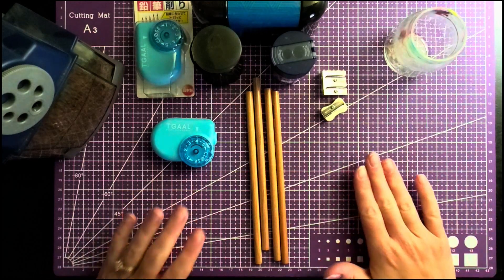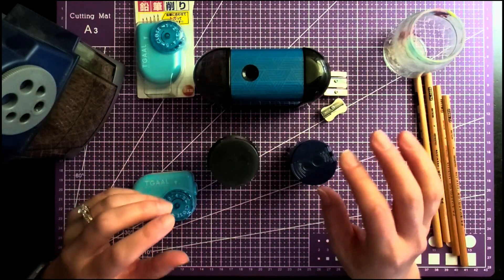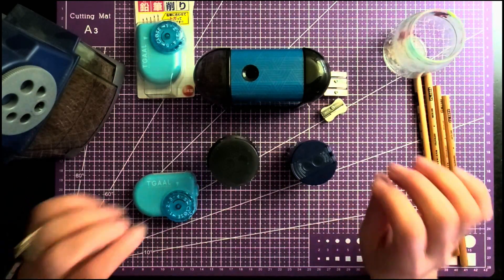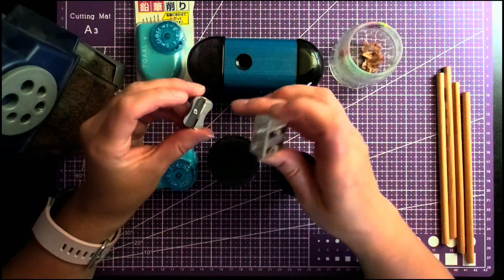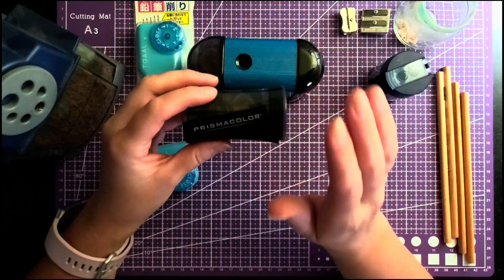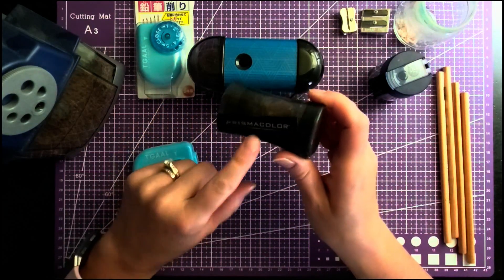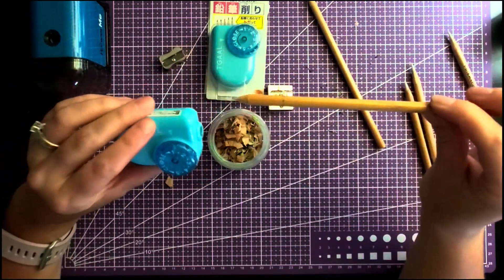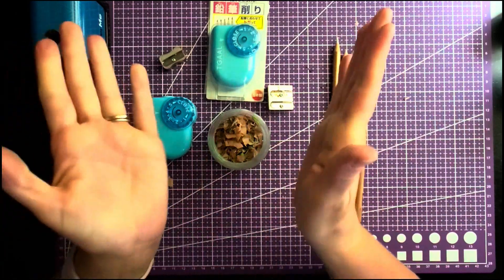Choosing the Right Colored Pencil Sharpener | Adult Coloring 101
Another adult coloring 101 video has arrived! This time we are going over colored pencil sharpeners – yes, there are quite a few options out there.

I cannot possibly cover them all, but I go over my favorite manual and electric sharpeners and discuss the types of pencils you may want to use for each. I also show you the “right” way to sharpen your colored pencils.

Share your favorite type of colored pencil sharpener in the comments below – I’m always on the lookout for more types.

Sharpeners featured in this video include:
T’GAAL Adjustable Pencil Sharpener
Staedtler Double-Hole Pencil Sharpener
PowerMe Electric Pencil Sharpener
X-Acto SchoolPro
Stay in Touch!